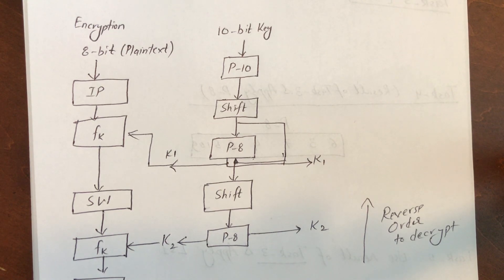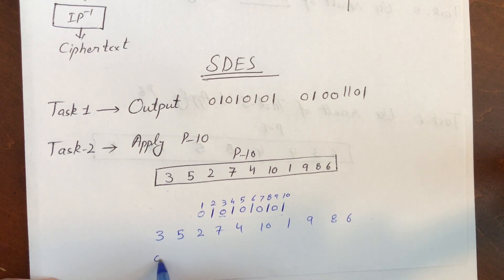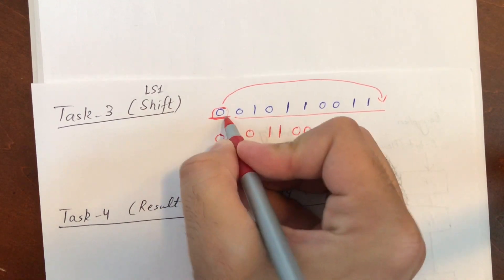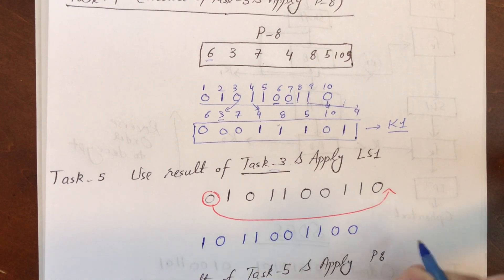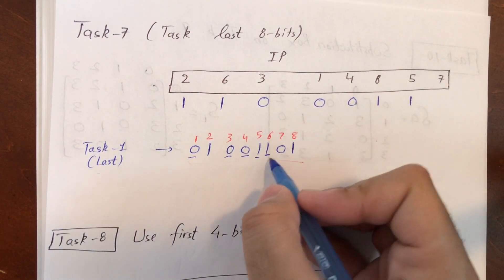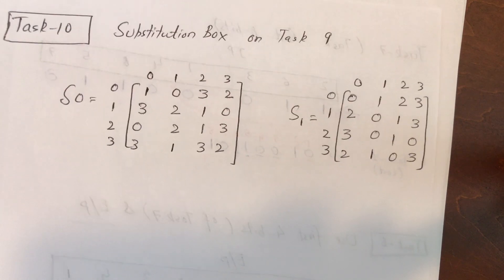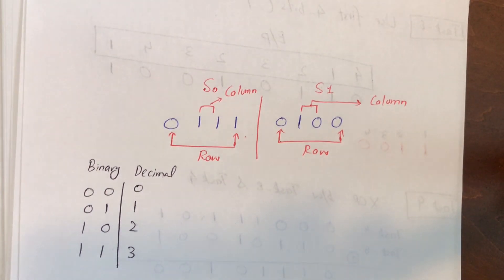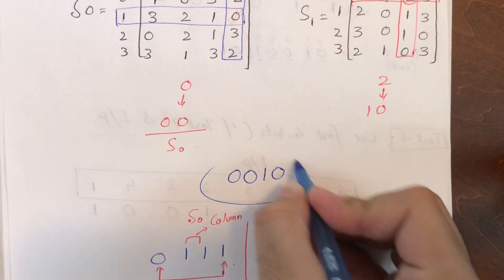Simplified DES with 8-bit Binary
Permutation and Substitution Box